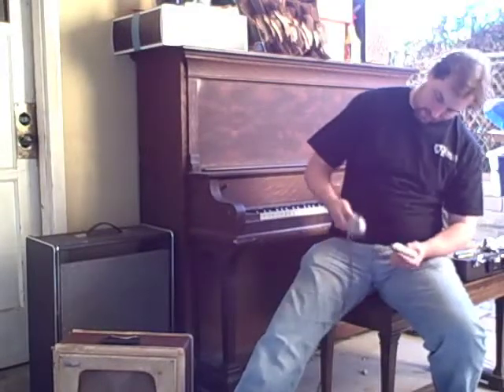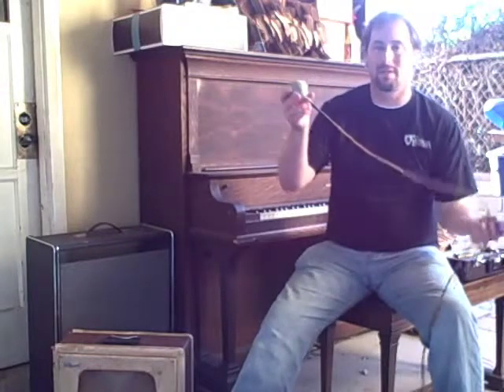Karl Aststic 200 Crystal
Karl Cabbage of The Smokin' Knights and West of Memphis Demos The Hamsammich Astatic 200S with Grey Hammertone Finish Original High Output Crystal Element Switchcraft 2501 Screw-On Connector and Signature Custom Hamsammich Harp Mics Grille Screen